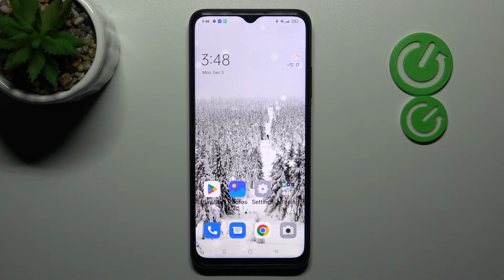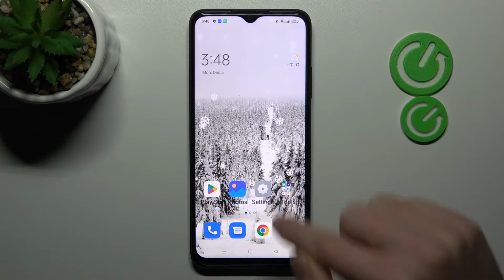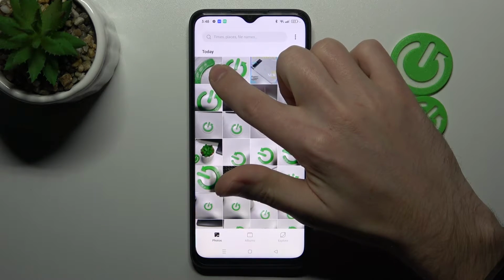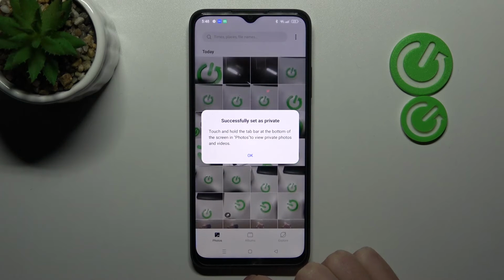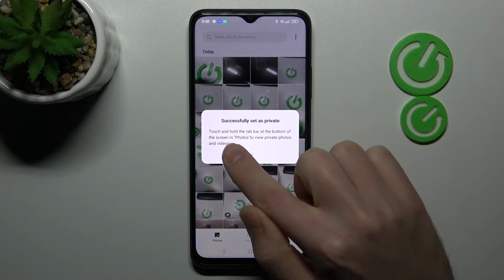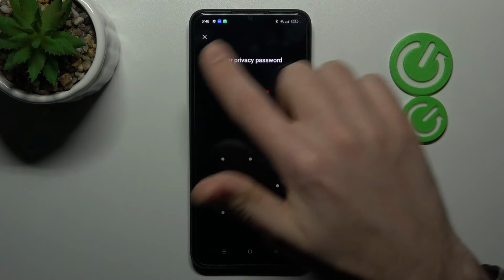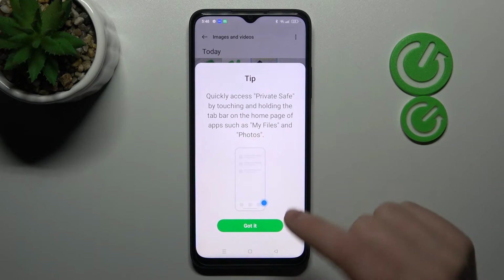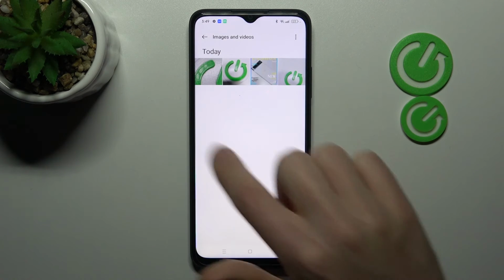How to Hide Photos in Gallery on OPPO A17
Find out more info about OPPO A17:
If you want to know how to hide photos in the gallery on OPPO A17, then watch this tutorial. Our specialist will show you how to move photos to a private, hidden folder, and how to set a lock. Visit our YouTube channel if you want to know more about OPPO A17.

How to hide photos in the gallery on OPPO A17? How to hide photos on OPPO A17? How to make a private folder in the gallery in OPPO A17? How to make private folder in a gallery in OPPO A17?